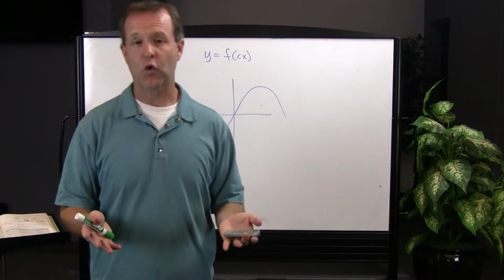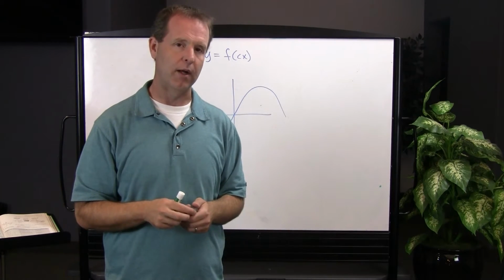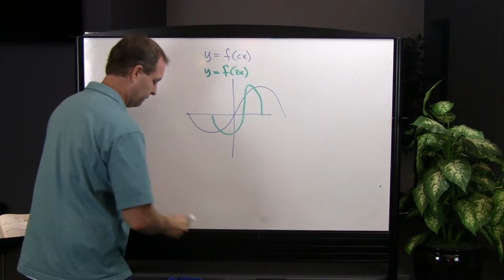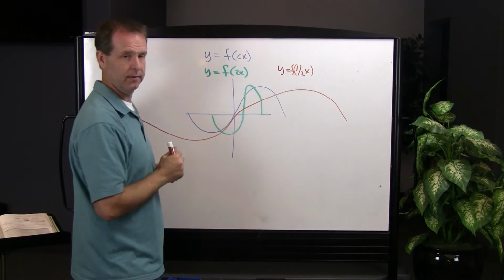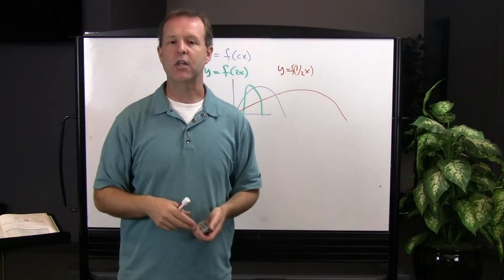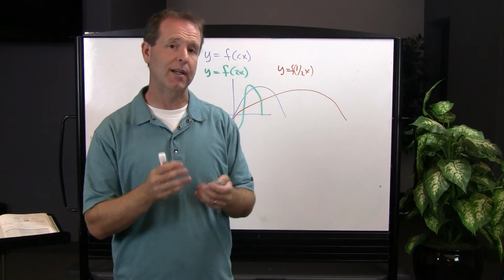Horizontally Stretching and Shrinking a Graph